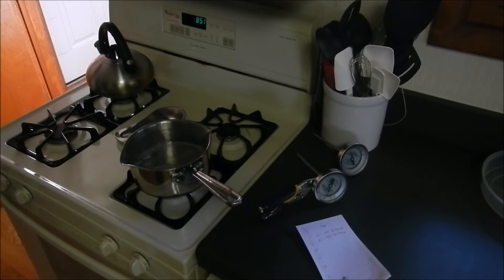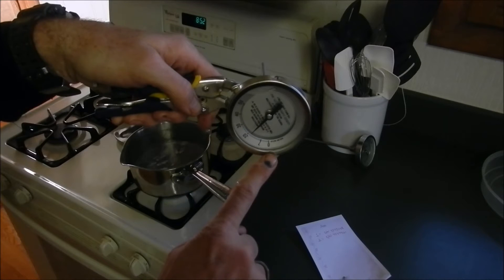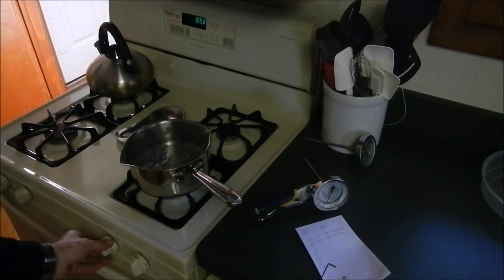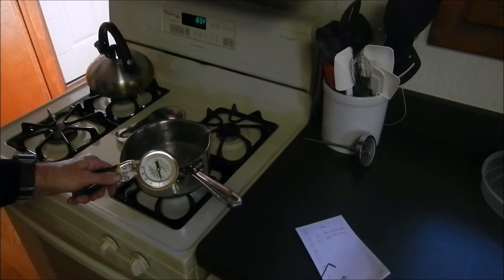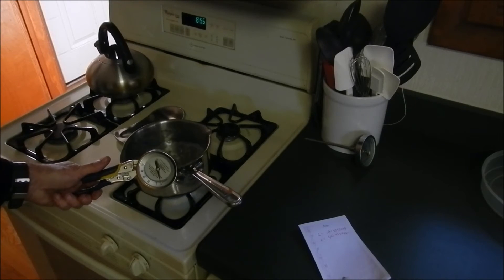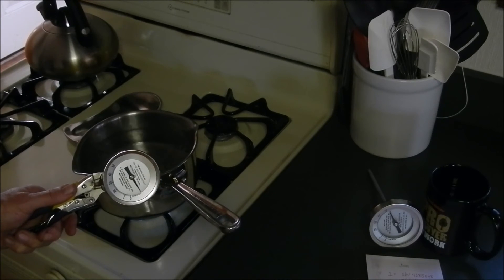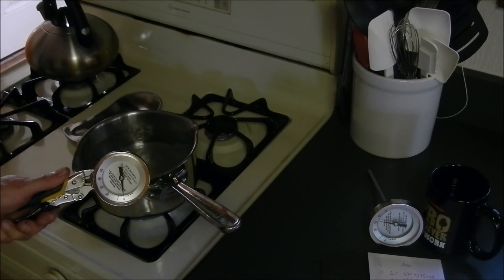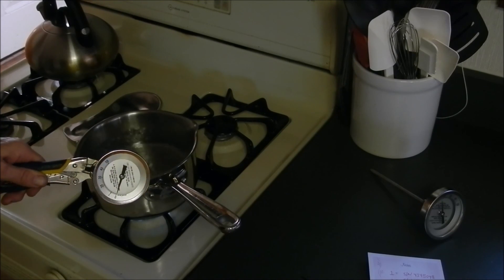Leader Evaporator Half Pint Thermometer Calibration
There are two "special" maple syrup thermometers, one near the syrup draw-off, and one near the make-up feed, on a Leader Half Pint Extreme Pan.  This video details calibration of those thermometers.